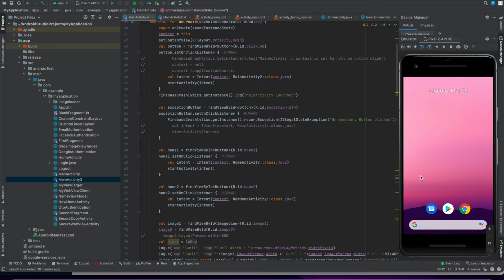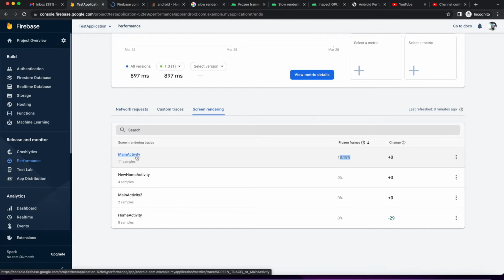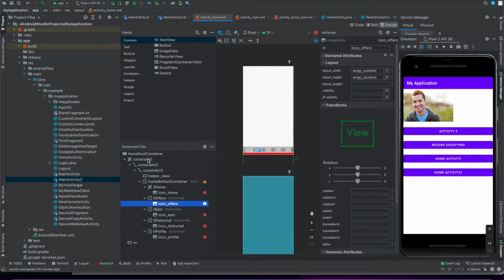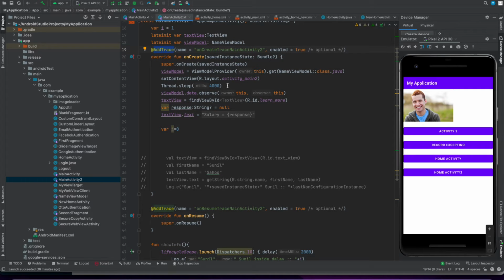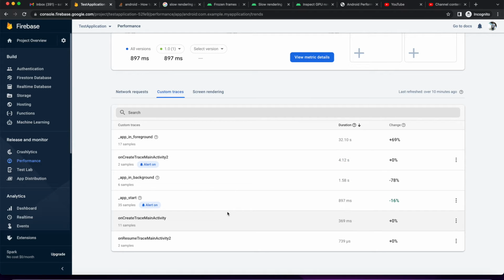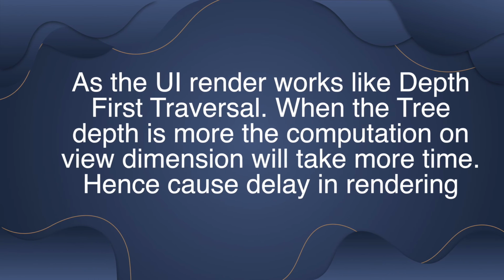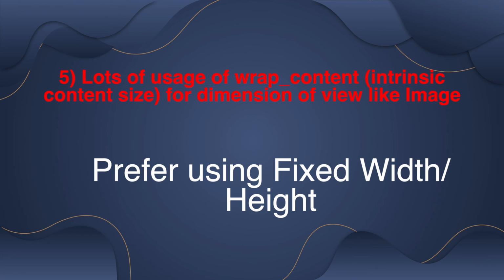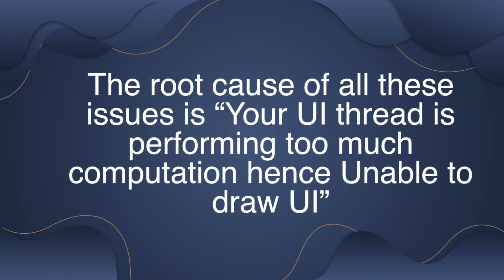How to Improve UI Performance -(Part-2) Analyse and Fixing UI rendering Issues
How to Improve UI Performance -(Part-2)
Analysing and Fixing UI rendering Issues